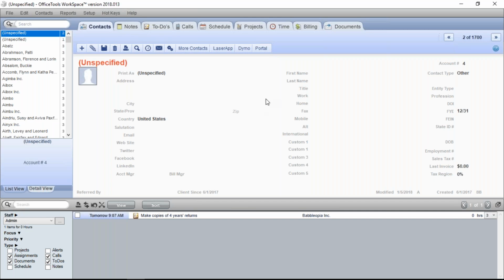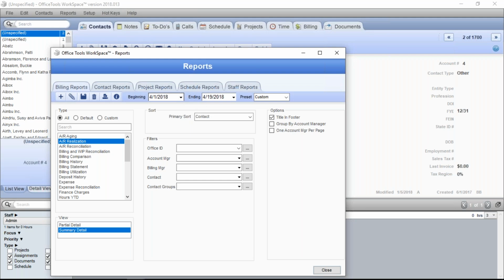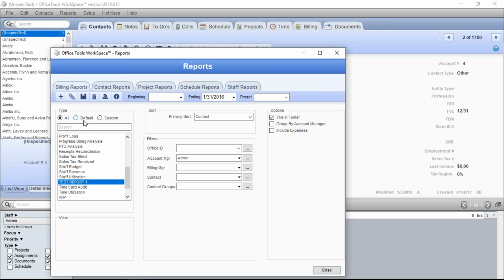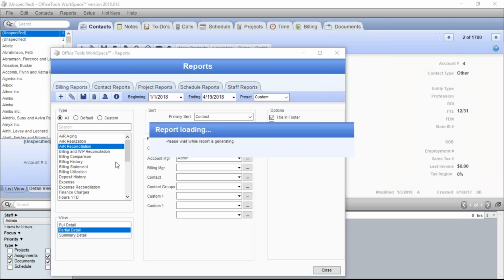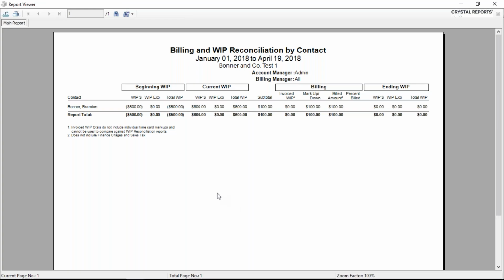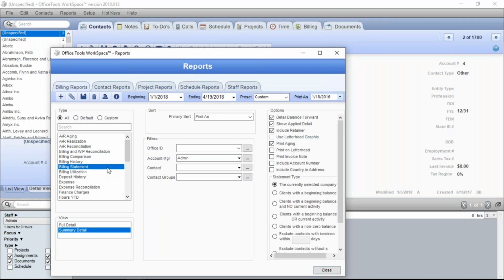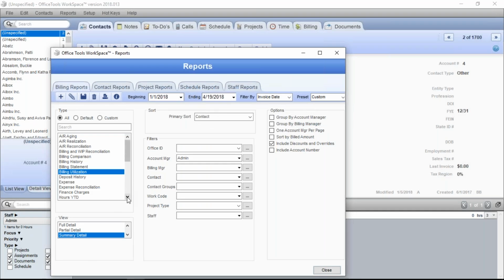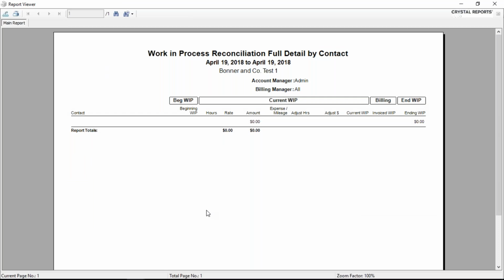OfficeTools Go To Billing Reports